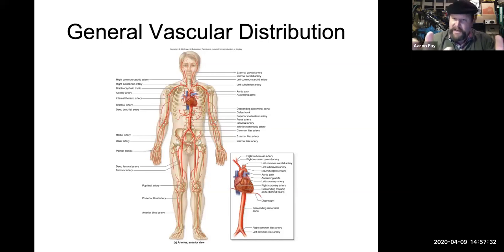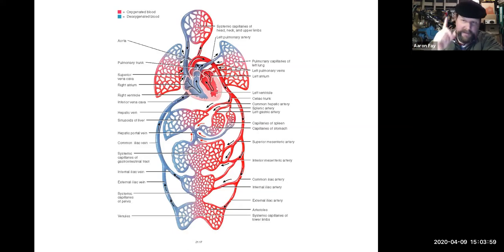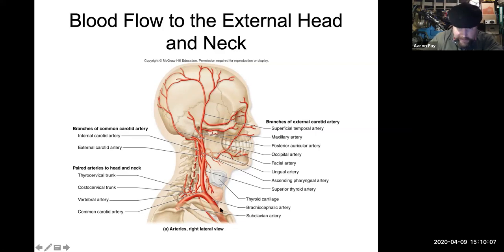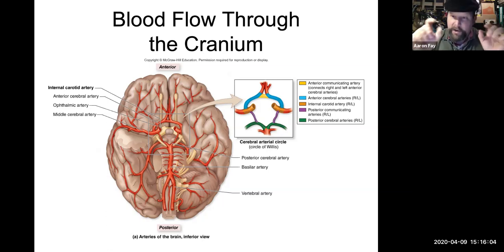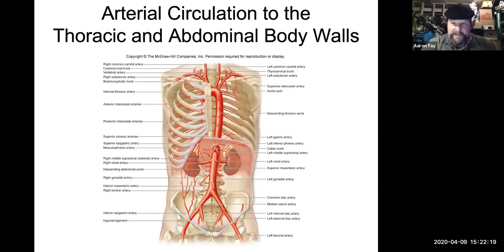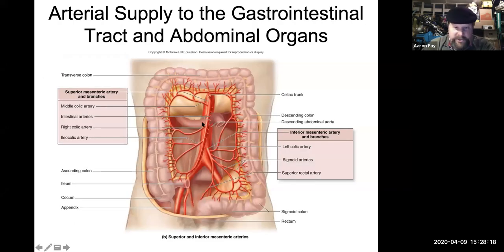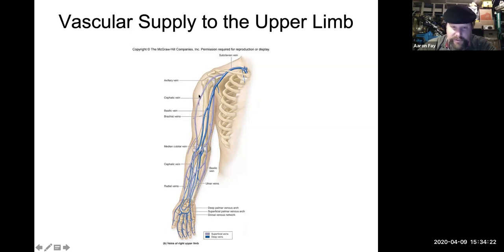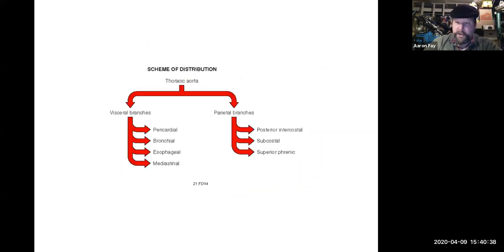23 Blood Vessels (Part 2)